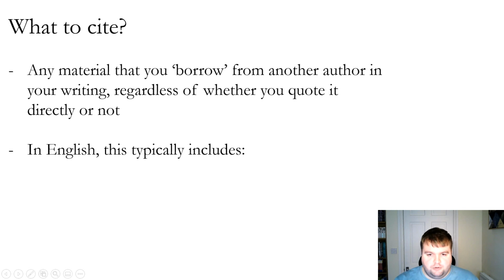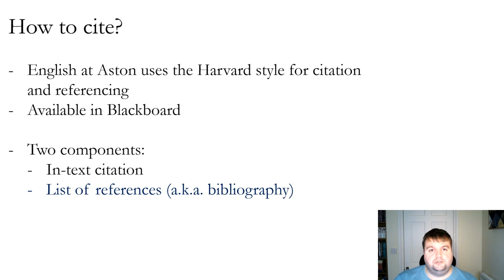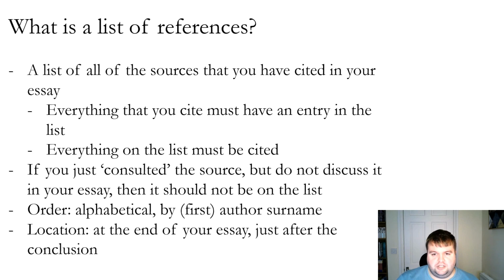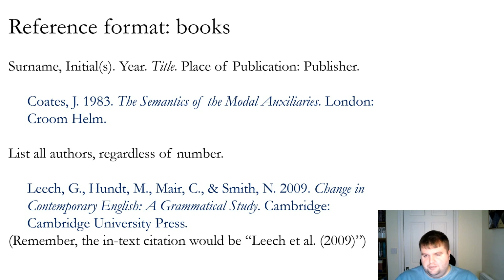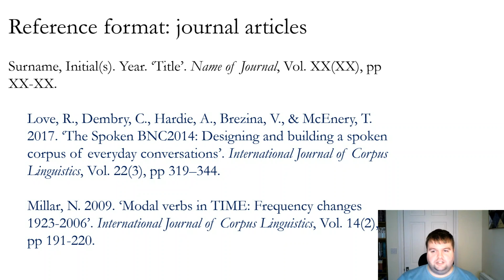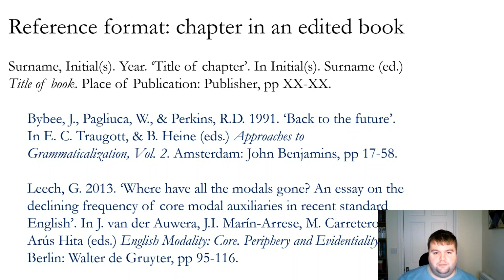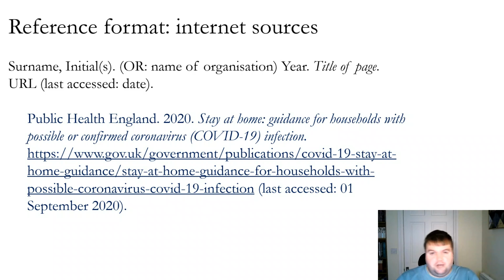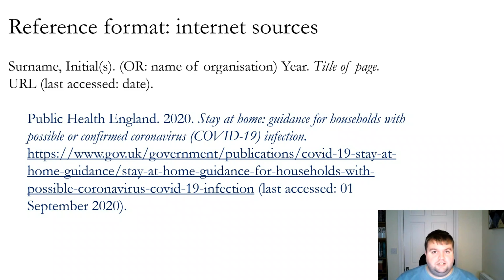Aston How To Series: How to Write a List of References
Studying English at Aston University: the 'How To' Series -- How to write a list of references